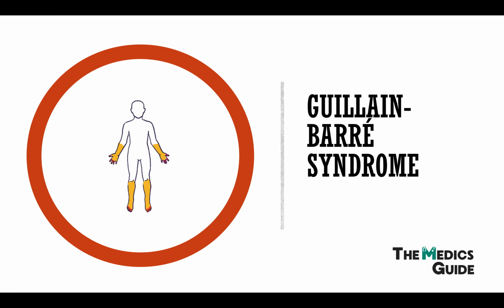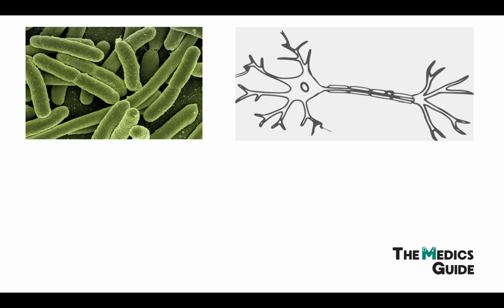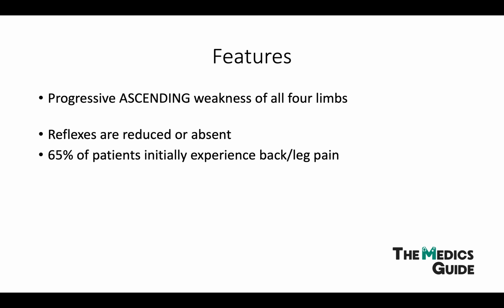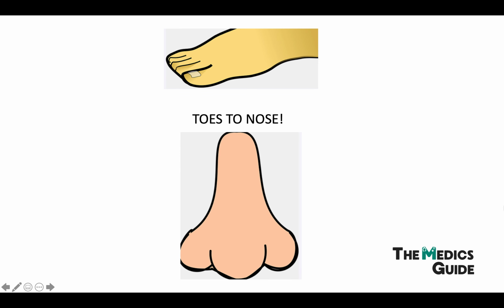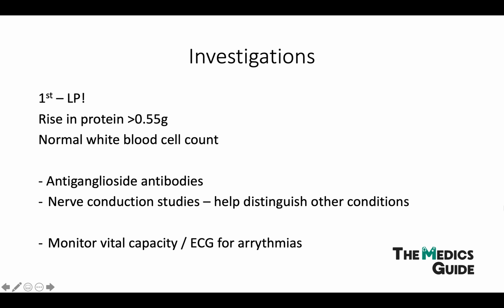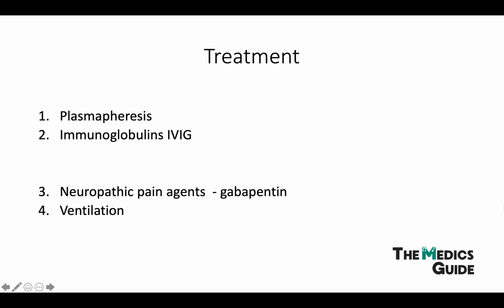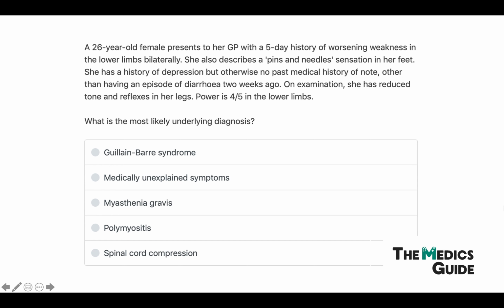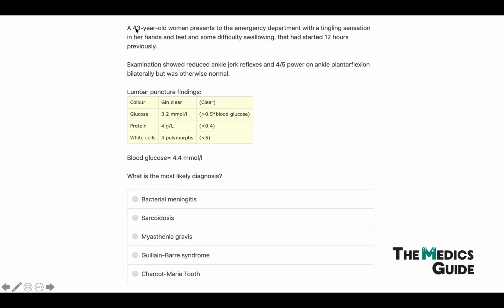Guillain-Barré syndrome - A Clinical Overview for Medical Students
A video covering a rare condition called Guillain-Barré syndrome, the symptoms, investigations, management, a way to help remember the features of the disease and the addition of MCQ's!

If you're a medical student give this a watch

Any questions - drop them down in the comments below!